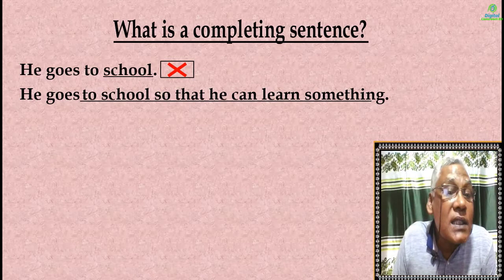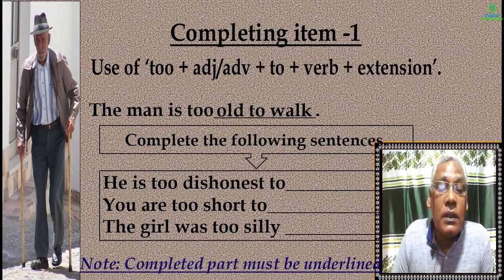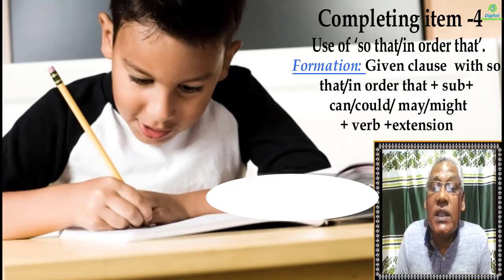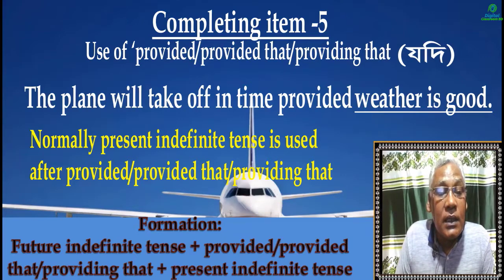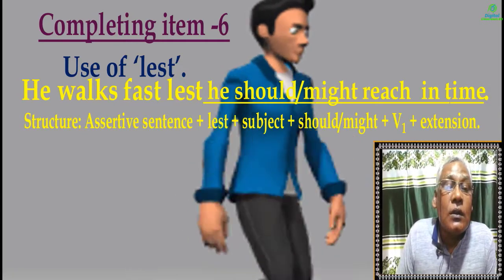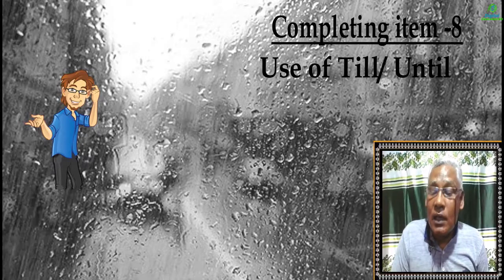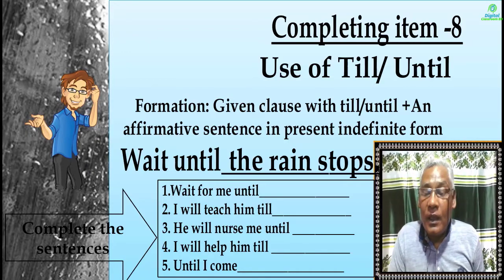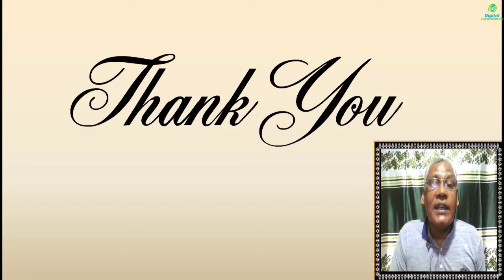Class Nine Ten I SSC English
Hi, This is Digital ClassroomBd. I will show you digital class,
Here you can learn about digital classroom management, digital classroom background,
digital classroom board, digital class download, Bangla class and digital classroom bd lectures free etc.
It is very hep full for Bangladeshi high school students. Every day we update new Video about Class 7th, class 8th, class 9th and 10th. for more learning please visit our you tube Channel Digital ClassroomBD.

This Video Presented By- NIKHIL BISWAS, Assistant Teacher, Iswardi High School, Khoksa, Kushtia.